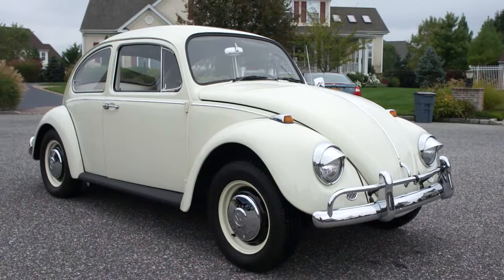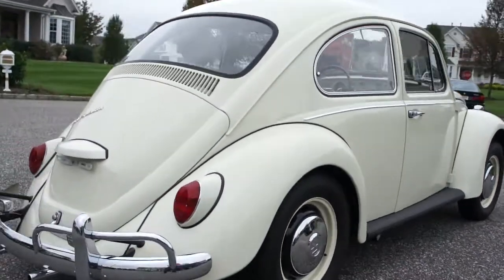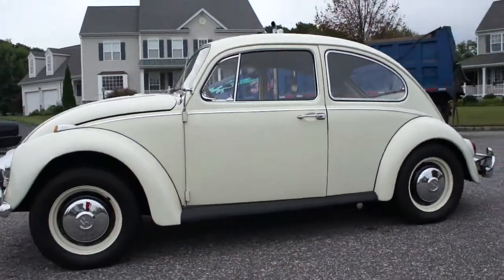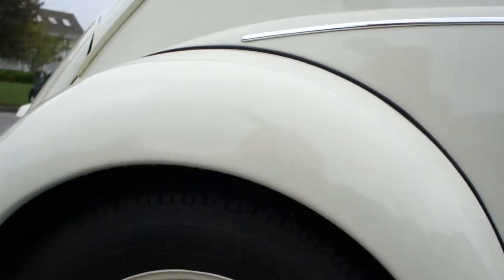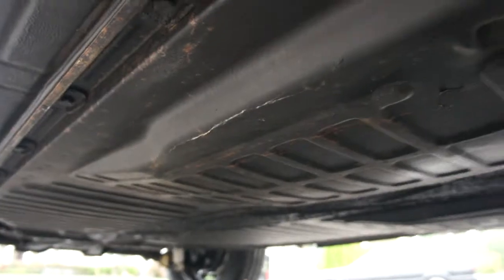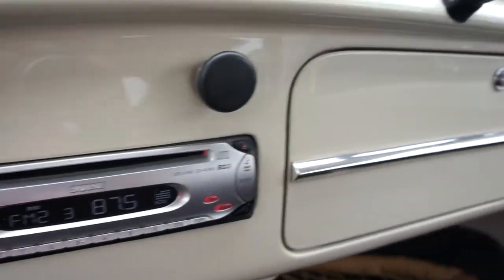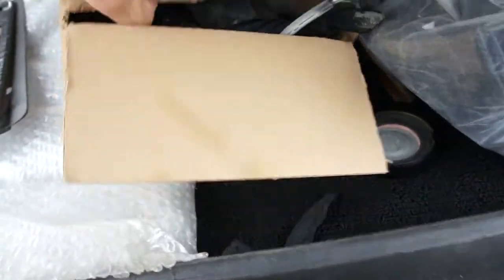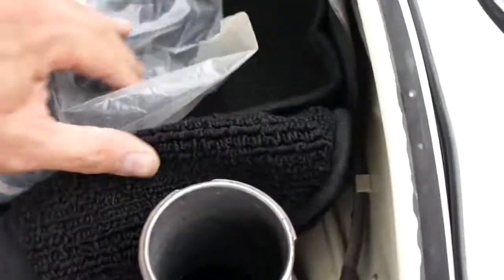1967 Volkswagen For Sale~ Completely Restored~MINT